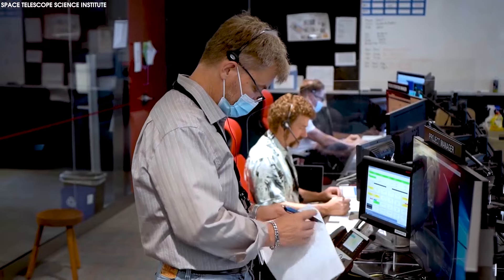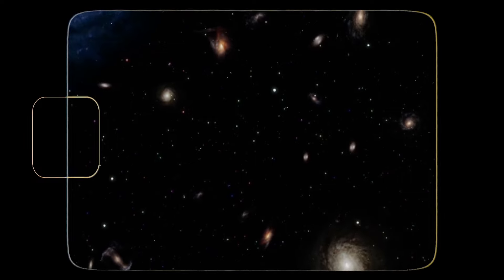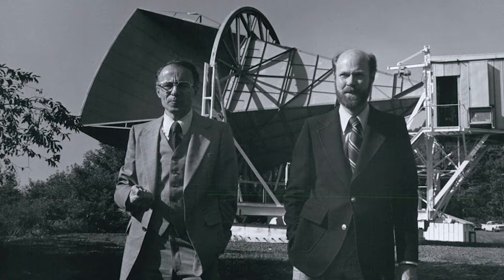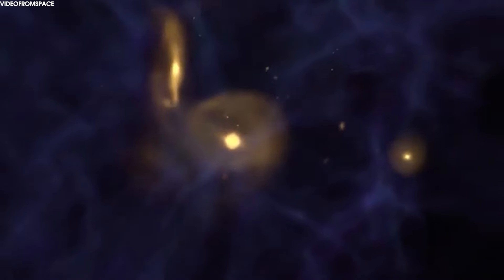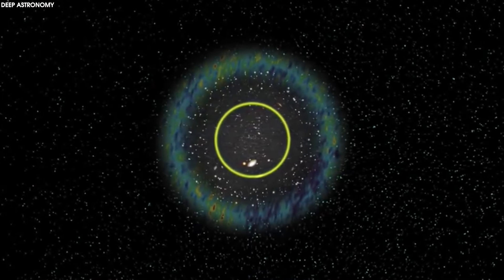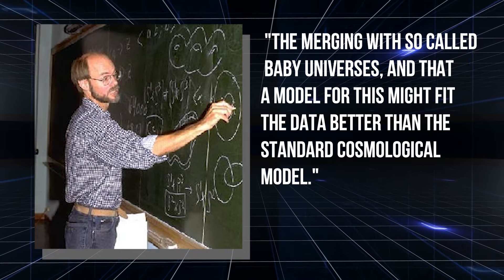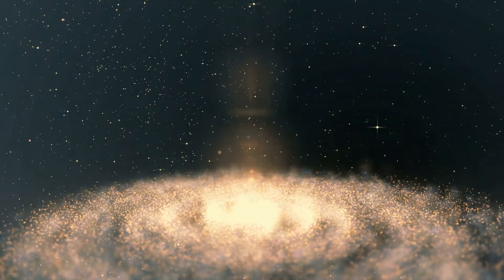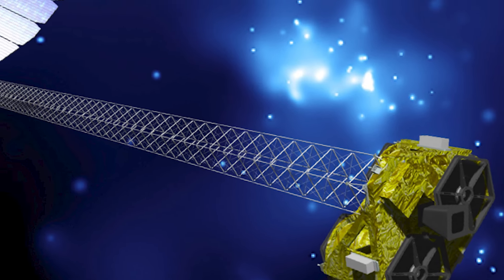JWST Makes Shocking Find: Ancient Gigantic Structure Defies History!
At Eyes 200M, we're not just a YouTube channel, but a gateway to explore the most fascinating wonders of space and the universe. From the awe-inspiring historical events like the Big Bang to the latest discoveries from the James Webb Space Telescope, we'll take you on a mesmerizing journey through the endless expanse of space.

With each video, we'll delve into new stories, highlight events, and showcase scientific discoveries being made at NASA and leading research institutions worldwide. You'll marvel at stunning imagery and gain insightful explanations from top scientists.

But it's not just about science; Eyes 200M is also where you'll find passion and excitement in every video. We believe that curiosity never outweighs our fascination with the universe and our desire to uncover its mysteries.

Let's immerse ourselves in the boundless cosmos and discover the wonders never before known.